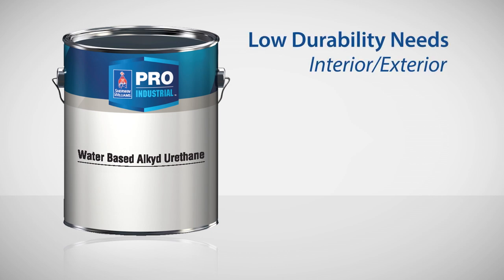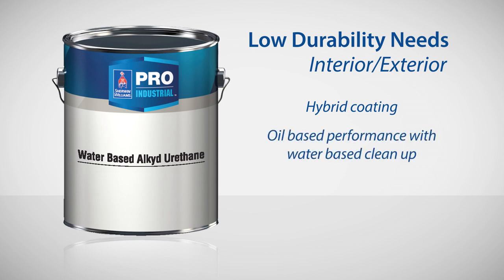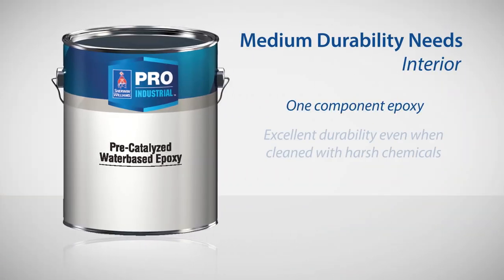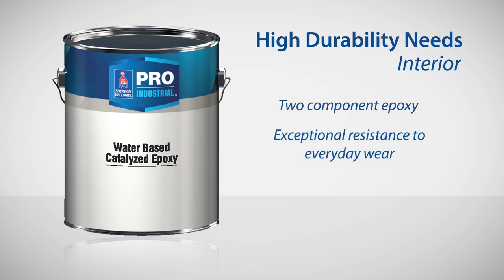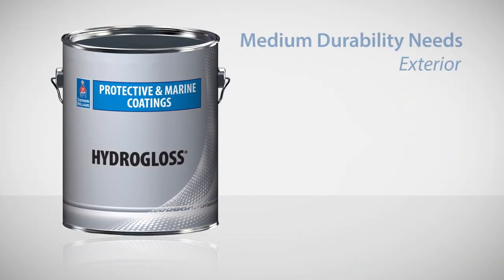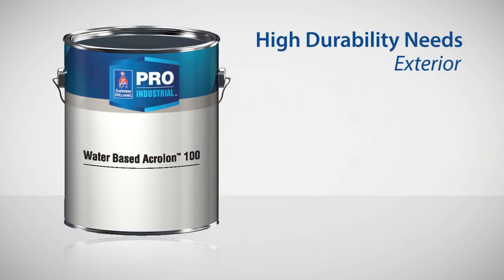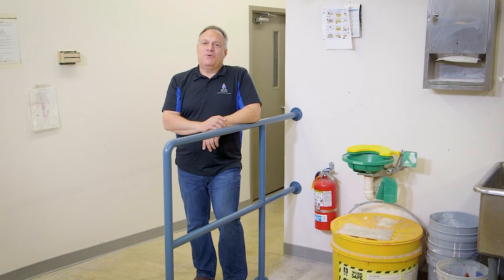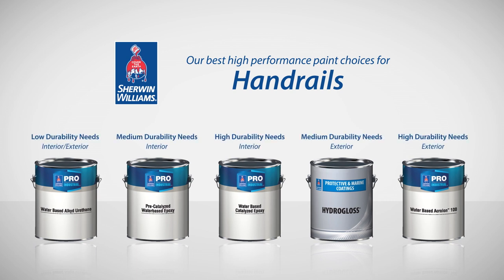Paint for Handrails - Sherwin-Williams Pro Industrial™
Guidance from Product Manager, Bob Siegrist, on how to minimize maintenance on handrails by choosing the right Pro Industrial™ High Performance Coating. For more information download the Sherwin-Williams Pro Industrial™ app or visit sw-proindustrial.com